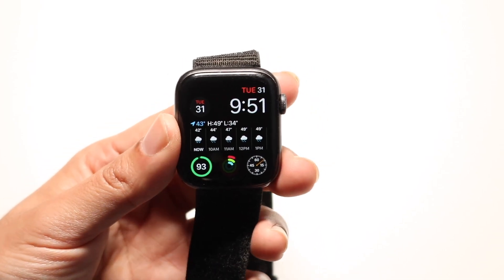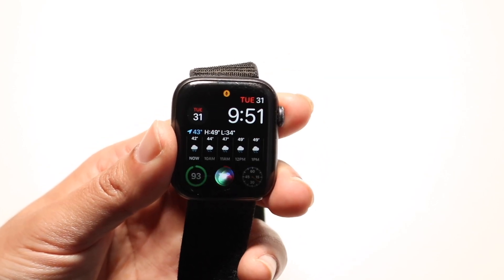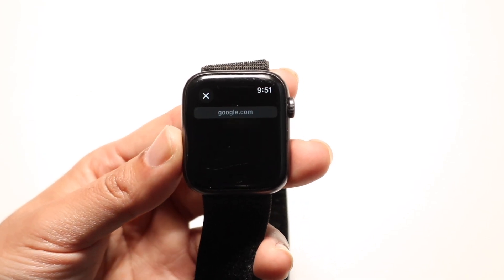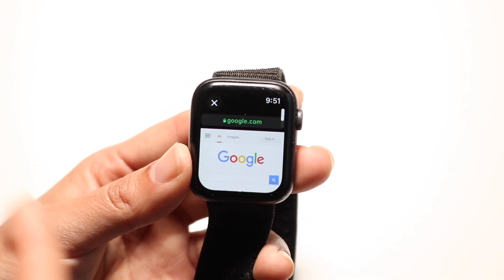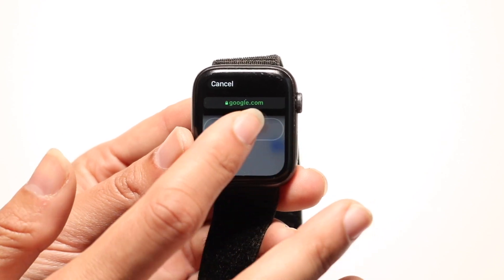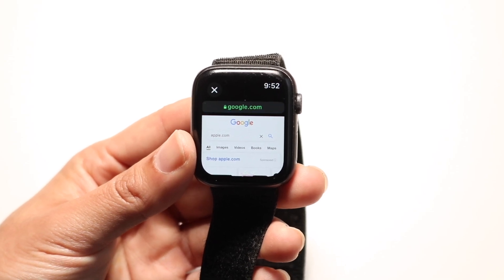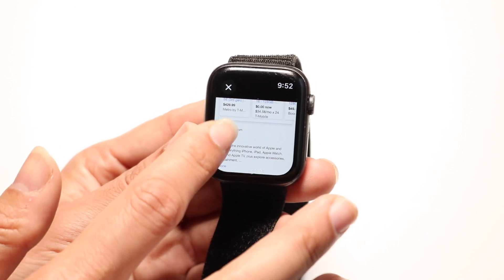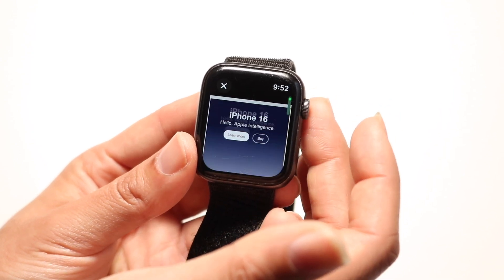How To Get Internet Browser On Apple Watch! (2025)